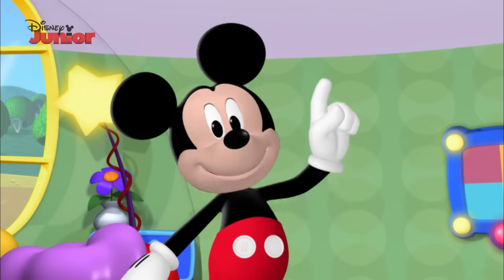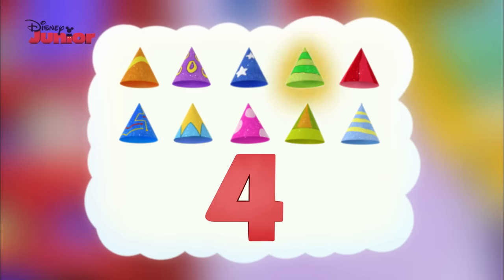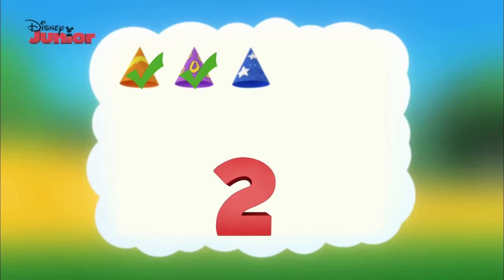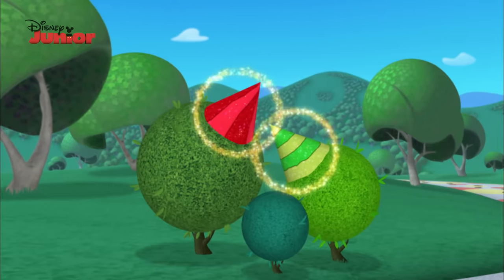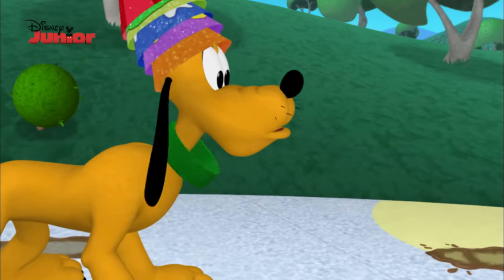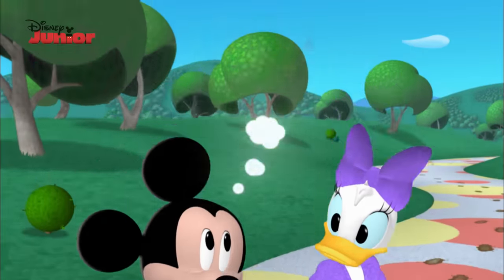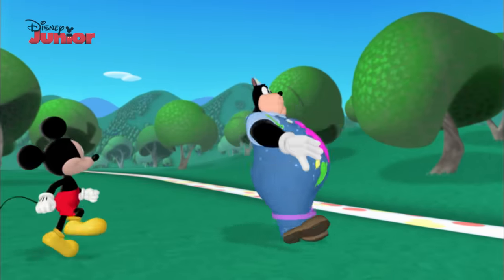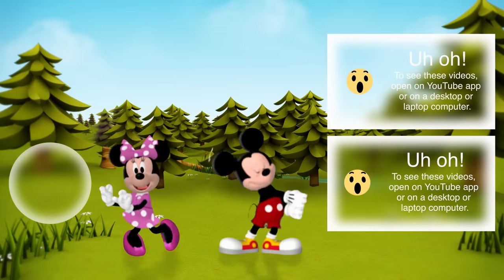Mickey Mouse Clubhouse | Learn to Count to 10 | Disney Kids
Your little Mickey Mouse fan can learn how to count from 1 to 10 with Mickey and the gang! In this interactive and fun counting video, we will help Mickey and friends find 10 lost party hats and go on an adventure whilst counting along the way! 😃

@Disney Junior
@Marvel HQ

MICKEY MOUSE CLUBHOUSE

Where can you find all your fun, favourite classic Disney friends all in one place? Mickey Mouse Clubhouse of course!! Join Mickey Mouse, Minnie Mouse, Donald Duck, Daisy Duck, Goofy and Pluto for fun adventures games, songs and problem solving!

By saying the magical words ‘Meeska, Mooska Mickey Mouse’, Mickey makes the colourful and fun Clubhouse appear. Inside is where the very important ‘Mousekadoer’ computer is kept. The Clubhouse gang use this to see what Mousekatools they will need to help solve the problem of the day! And with the help of their clever friend Toodles, there is no problem that can’t be solved by Mickey Mouse and his Clubhouse gang. With fun and catchy songs performed by ‘They Might Be Giants,’ you don’t want to miss a minute of fun in Mickey Mouse Clubhouse! So as Mickey Mouse himself would say we hope to….‘See ya real soon!!’

MICKEY MOUSE
Mickey Mouse is a fun-loving, kind and adventurous mouse and leader of the Clubhouse gang. He is a very clever mouse who loves to solve problems and help his friends when they need it.

MINNIE MOUSE
Minnie Mouse is the sweet natured, kind girlfriend of Mickey Mouse and member of the clubhouse gang. She loves polka dots, singing, dancing but most of all her friends! She also loves solving problems and often adopts the disguise of ‘Detective Minnie’ who teams up with Daisy Duck’s alias ‘Secret Spy Daisy.’ Together they are known as The Friendship Team and help solve problems together.

DONALD DUCK
Donald Duck is a little bit of a grumps, he can be loud and at times gets jealous of his friends. But he is a loyal member of Mickey Mouses’ Clubhouse gang.

DAISY DUCK
Daisy Duck is the talkative, caring girlfriend of Donald Duck and member of the Clubhouse gang. Daisy loves everything to do with fashion, she also loves solving problems and often adopts the disguise of ‘Secret Spy Daisy,’ teaming up with ‘Detective Minnie.’ Together they are known as The Friendship Team and help solve problems together…. That is when she is not trying to keep Donald Duck’s temper under control!

GOOFY
Goofy is the clumsy, happy-go-lucky, good natured member of the Mickey Mouse Clubhouse gang! Even though he can sometimes be a bit forgetful, Goofy is very good at animal language and fluent in turtle and chicken.

PLUTO
Pluto is a loyal and playful member of the Clubhouse gang and Mickey’s faithful side-kick who loves joining him on adventures as they try to solve problems.

CLARABELLE
Clarabelle is a fun-loving, kind-hearted cow who often helps her Clubhouse gang friends. She is Goofy’s girlfriend and owns her own shop called The Moo Mart.

TOODLES
Although Toodles is a computer he is a very valuable and important part of the Clubhouse team. As an extension of the Mousekadoer computer, Toodles can help his friends in many different ways such as becoming a map, seeing people in different places, even acting as a video player. Toodles comes in very handy to the Clubhouse team as they go off on adventures trying to solve different problems.